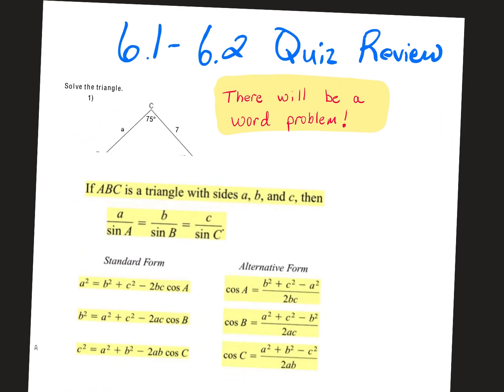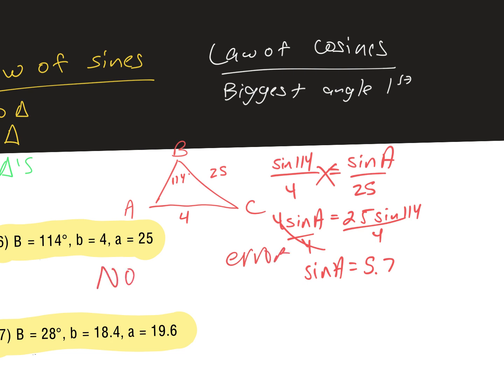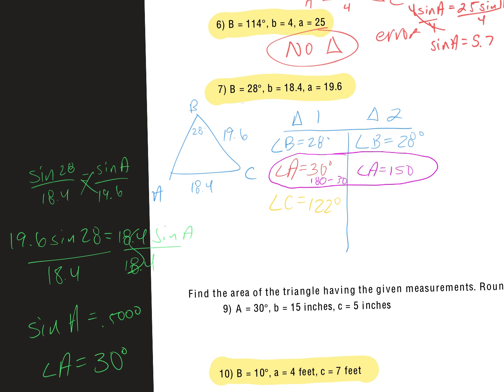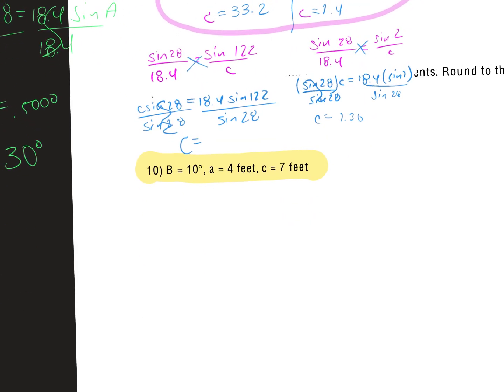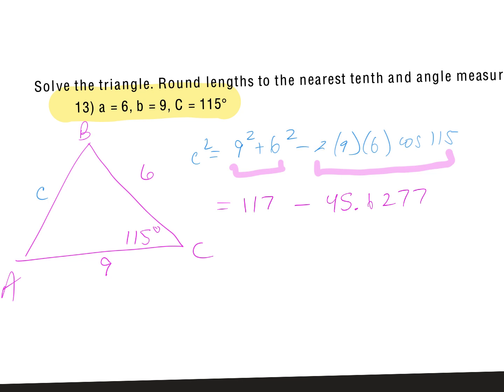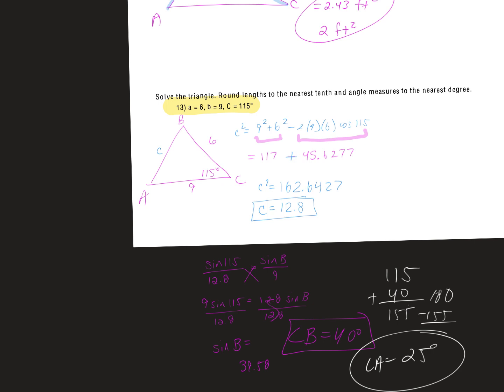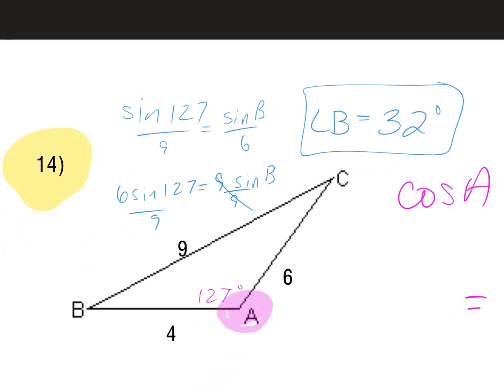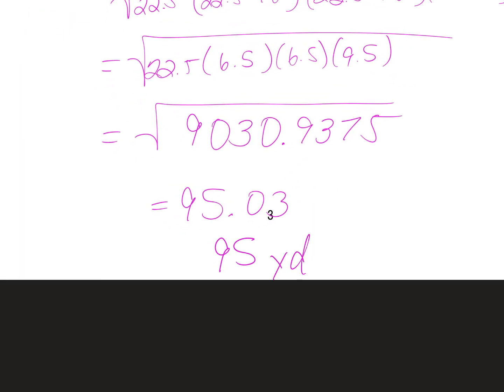02.01 PCH 6.1-6.2 Quiz Review